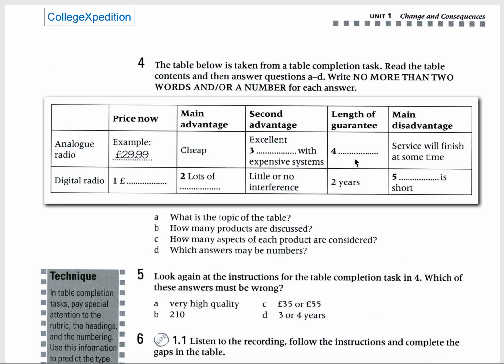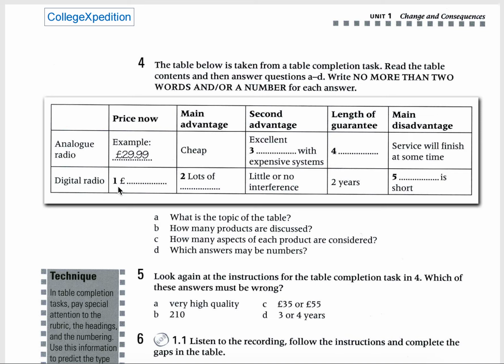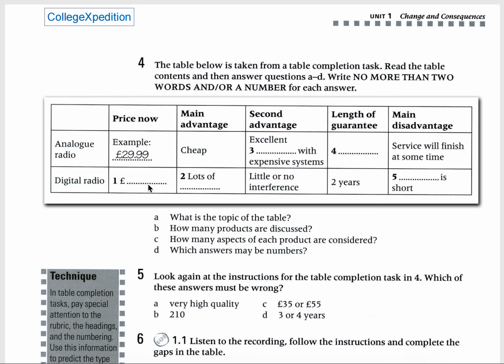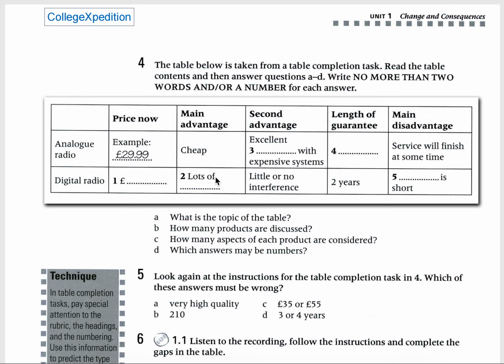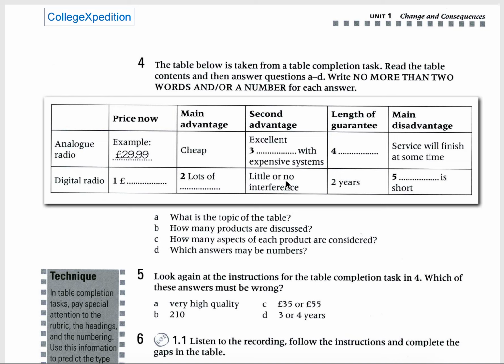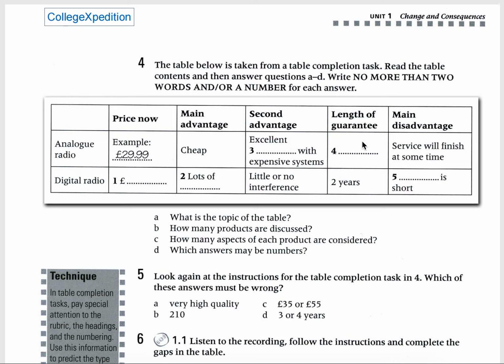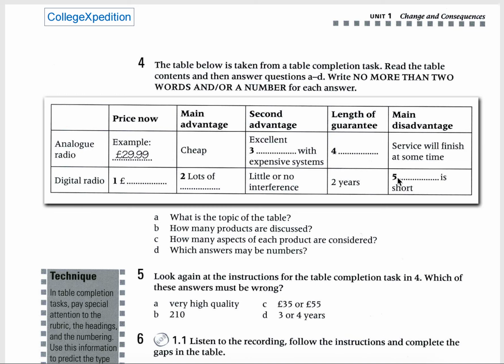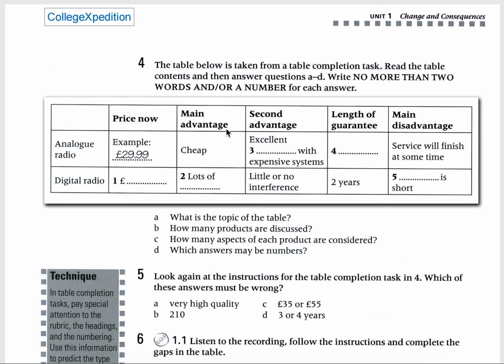Beginners Need to know this! Basic Tips for IELTS.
This video covers some basic tips for answering IELTS listening questions. This is a part one video where you learn few simple tips for IELTS. in the next video, part 2, you will have an audio to practice with.